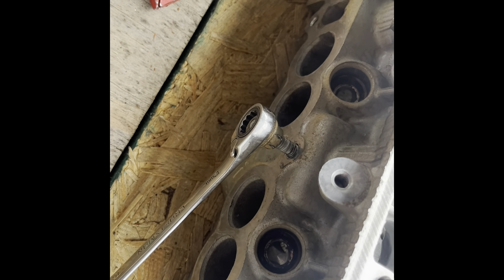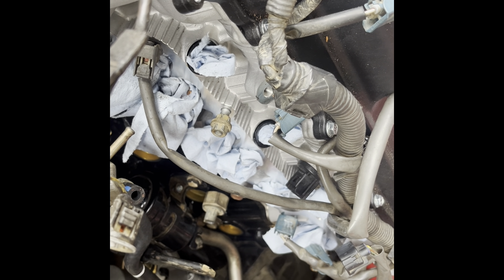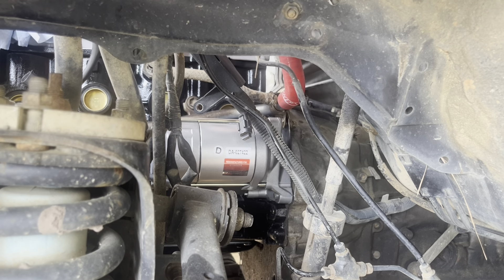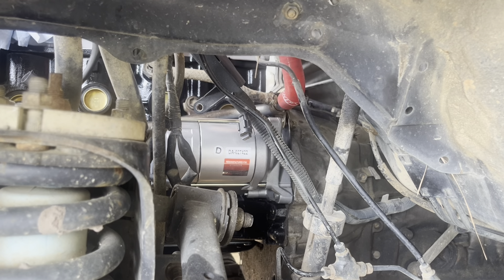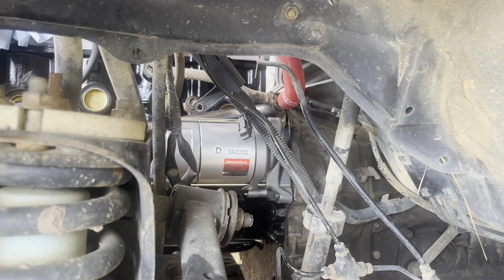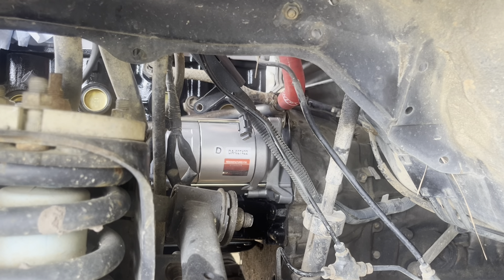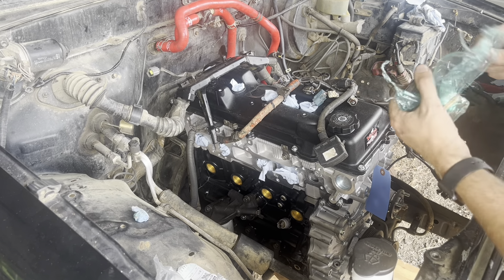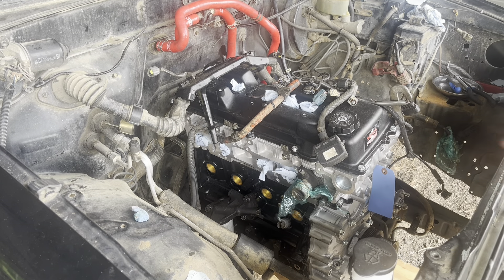1997 Toyota Tacoma 3RZ Engine Install Part 4 of 8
Includes a hack to remove studs from the head, starter install and most of the cooling system install.